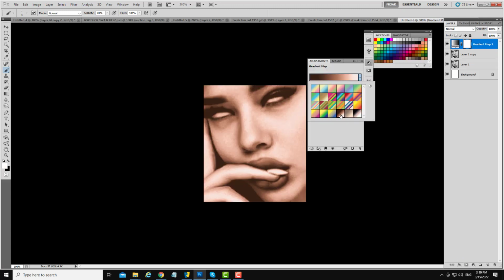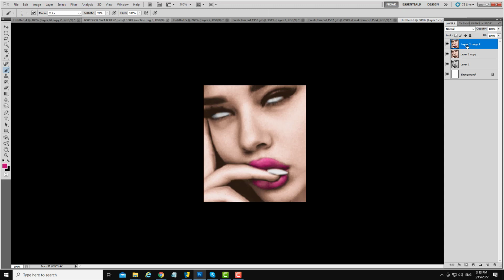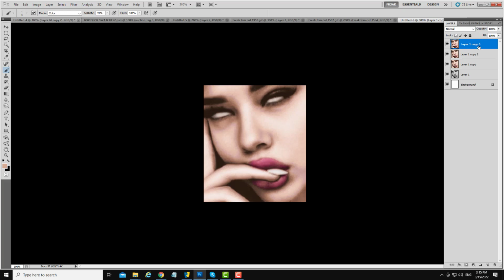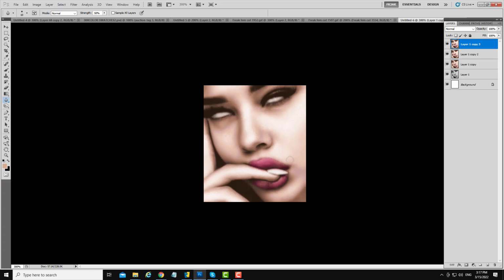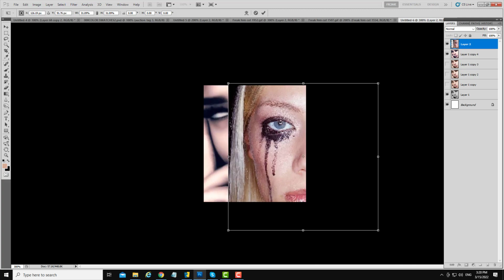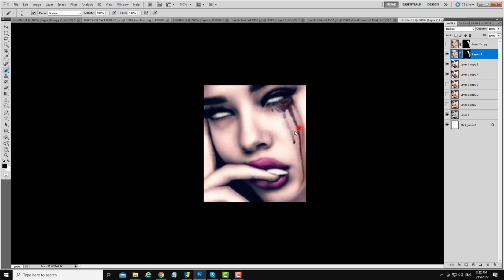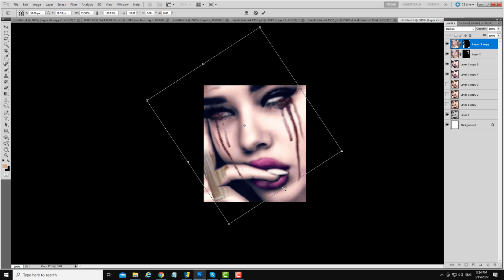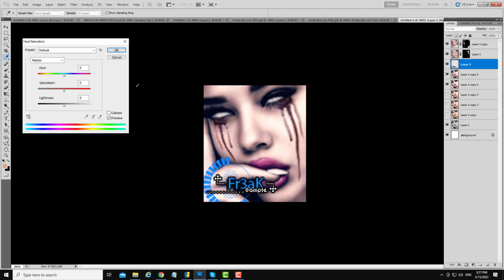how to add mascara drip fx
A quick tut on how to add effects like mascara dripping down a face.